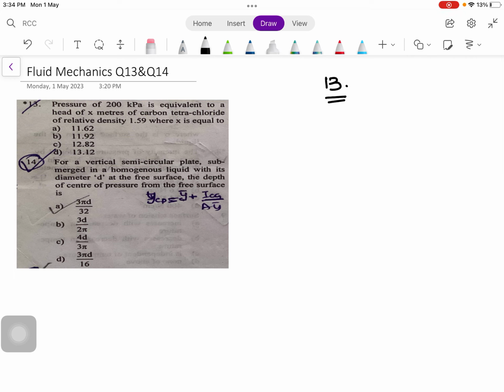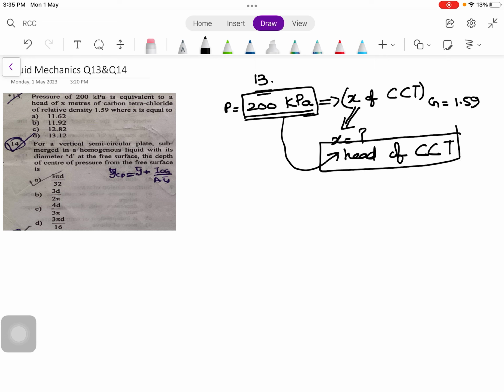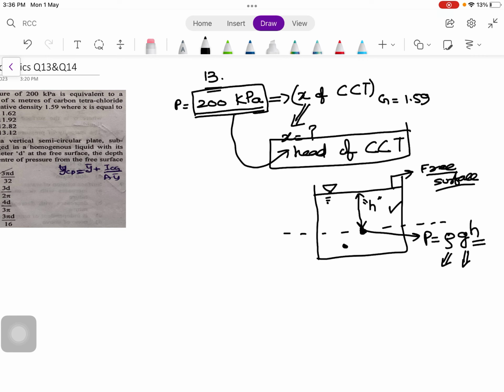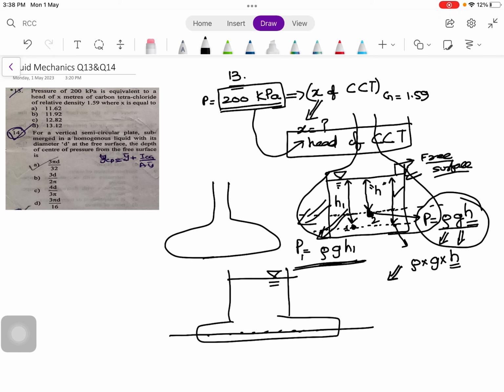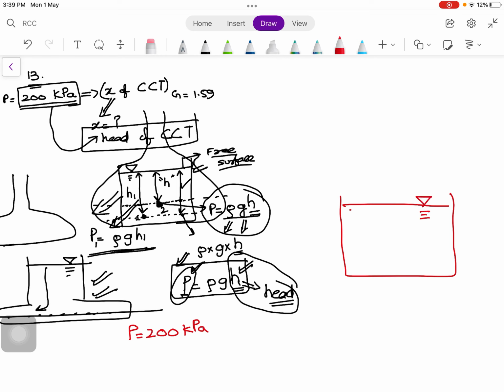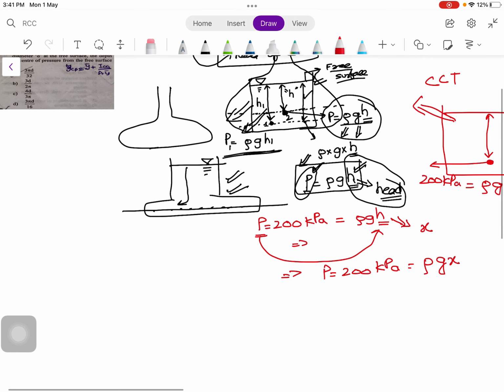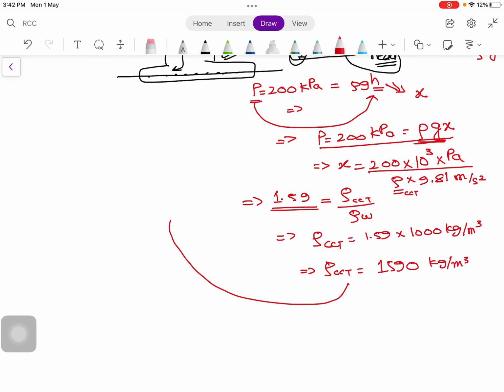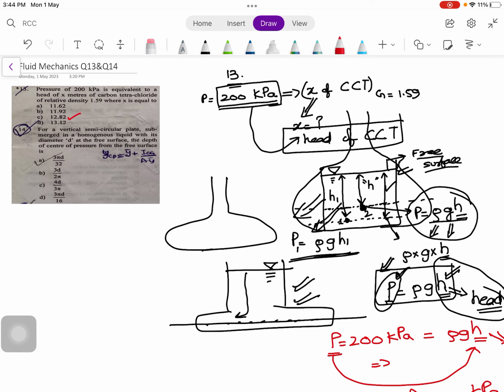Fluid Mechanics|Chapter 1|Q13| Solutions to Gupta & Gupta